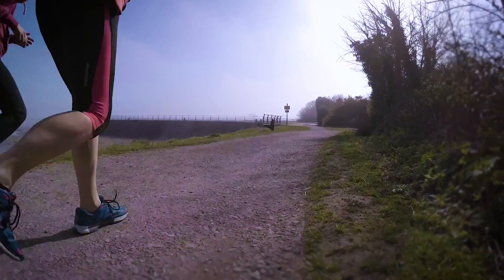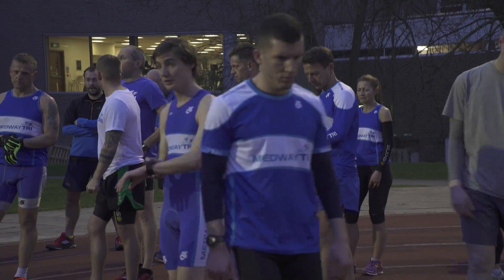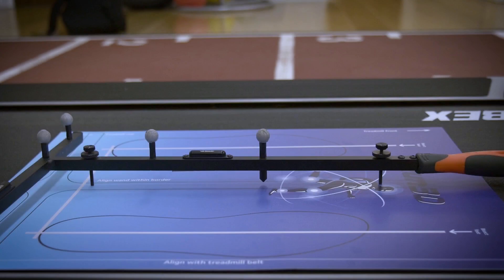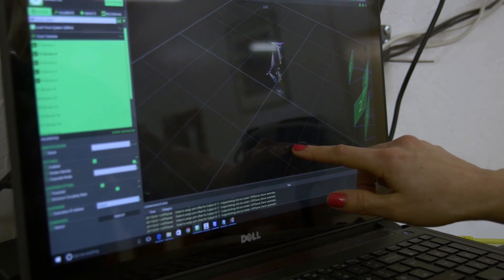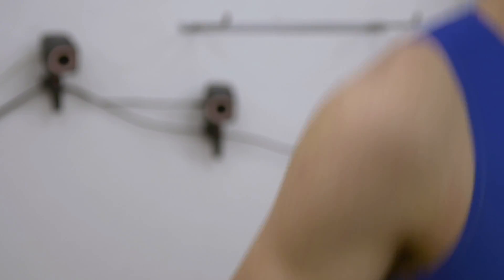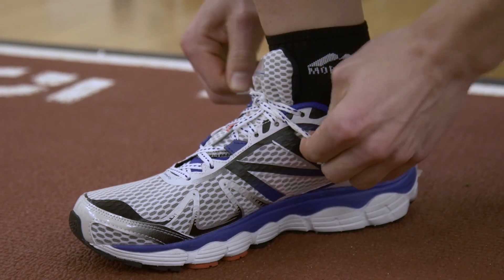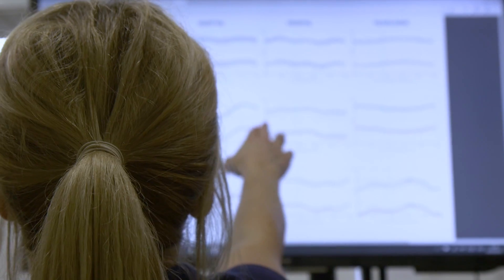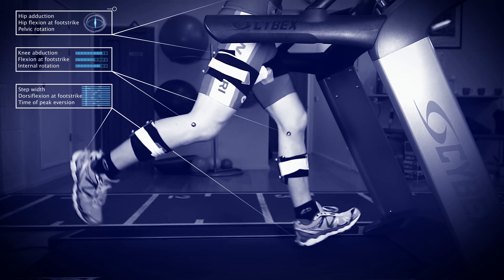Run 3D running gait analysis helps athletes avoid injuries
A spin-out company from the University of Oxford is building a franchised network around cutting-edge technology designed to help professional athletes, sportsmen and women, and runners all over the world, avoid injuries and improve their performance.

Run3D, a biomechanical engineering company specialising in 3D motion, has developed a real-time analysis and retraining system that identifies patterns in running style.

There are now Run3D sports clinics in Oxford, London, Surrey, Essex, Hampshire and Dublin.

Real-time reporting and retraining

Some three-quarters of runners get injured every year, mainly due to poor running style.

Run3D received £83,000 from Innovate UK to develop a prototype 3D gait analysis system for use in sports clinics and tailored to specific sports, with real-time reporting and retraining of posture and style.

Running injury research

The project, funded under the emerging and enabling technologies programme, was completed in December 2016 after more than 2 years’ research and development.

Dr Jessica Bruce, founder and managing director of Run3D, who has represented Wales at cross-country and road running events, said:

"We know that the technology can benefit runners of all ages and all abilities.

"Our aim was to bring the latest advances in running injury research and performance to clinicians, coaches and runners everywhere. Innovate UK helped us to achieve this goal."

More than 4 million amateur sports people are injured every year in the UK, usually through poor running style or posture or by over-ambitious training. It also costs the economy an estimated £61 million in lost productivity.